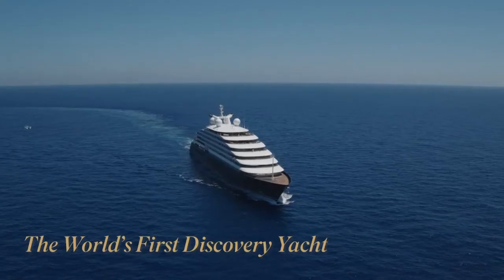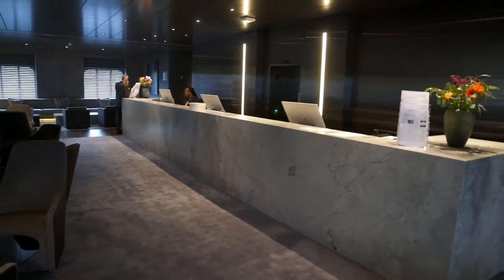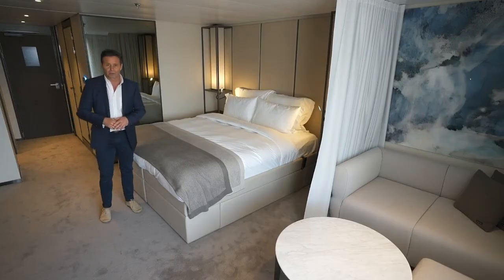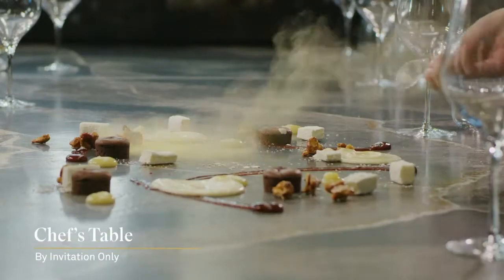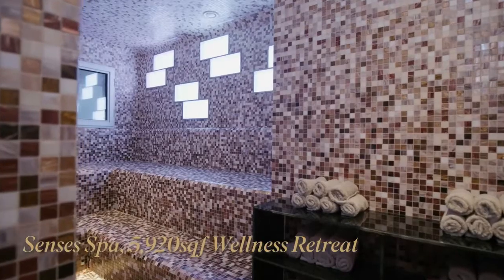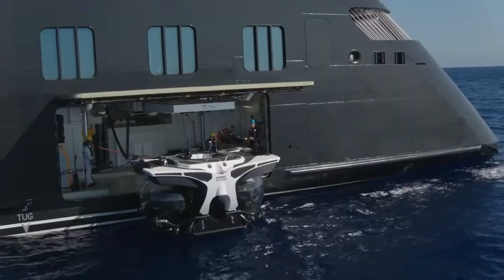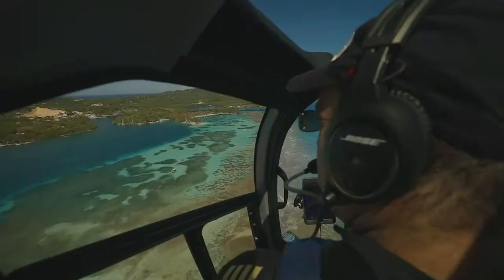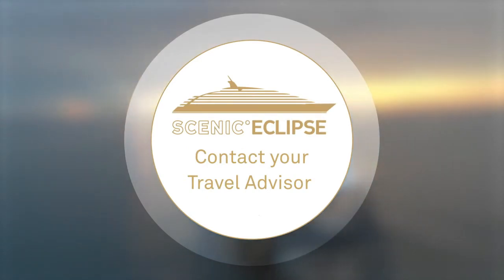Why choose an ocean cruise with Scenic Eclipse? - Luxury Cruise Connections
The Scenic Eclipse fleet sets the benchmark in ocean cruising in terms of technology, size and luxury. State-of-the-art safety features allow us to unlock destinations only others can dream of.
Designed to deliver the ultimate experience of a lifetime for only 228 guests, only 200 in the Arctic and Antarctica, the Scenic Eclipse fleet takes ocean cruising to a whole new level – marrying luxury, discovery and safety, and giving guests the opportunity to explore above and beyond what was previously imaginable.

From nature to cultural encounters, and historic cities to ancient monuments, Scenic Eclipse is sure to feature a voyage that excites you.